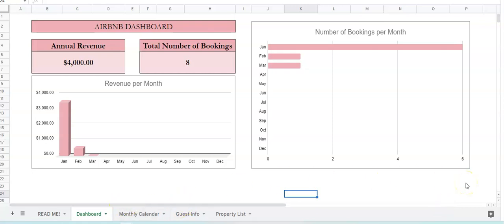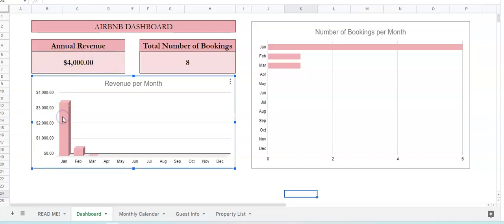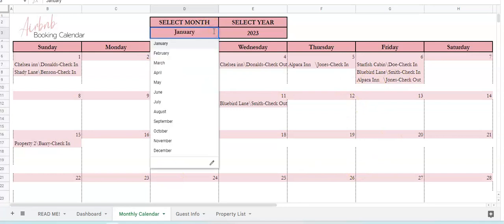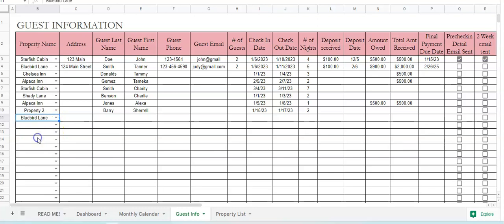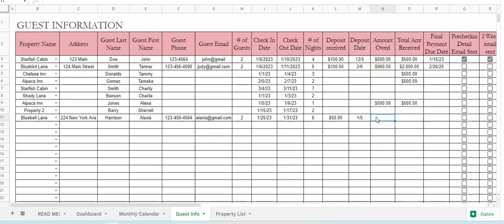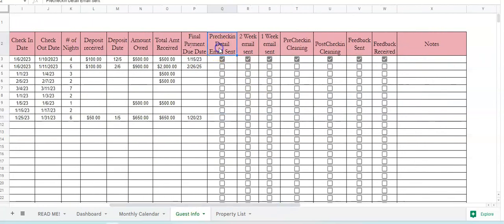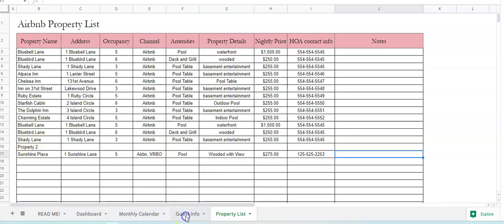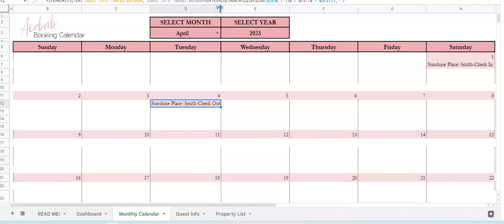Airbnb Booking Calendar, Airbnb Calendar Google Sheets, Guest Information Template Excel Spreadsheet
What you will receive with your Excel Google Docs Spreadsheet:  A google sheet excel spreadsheet download to help you to keep track of your Airbnb bookings for your short term rental property. This will help you track your guests information, properties, amount of money received, and annual revenue.  All of these things are easily tracked here on this spreadsheet.

Gwen